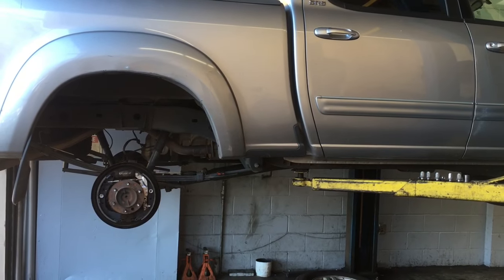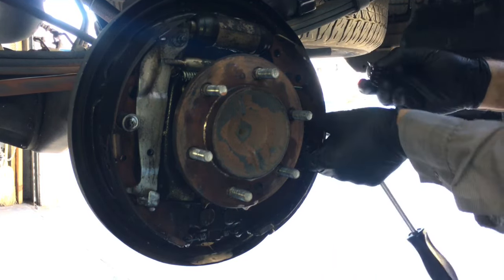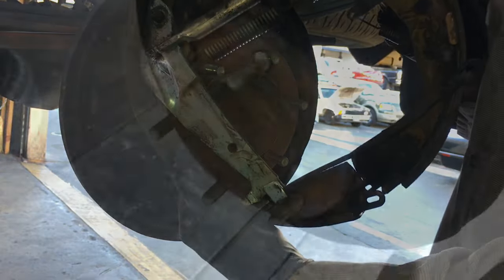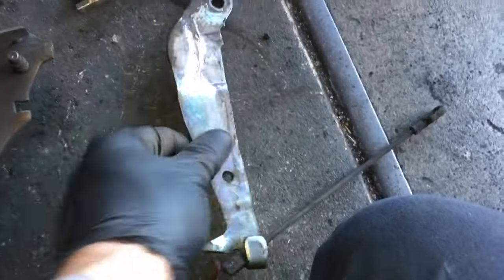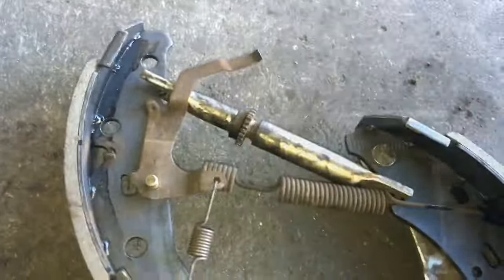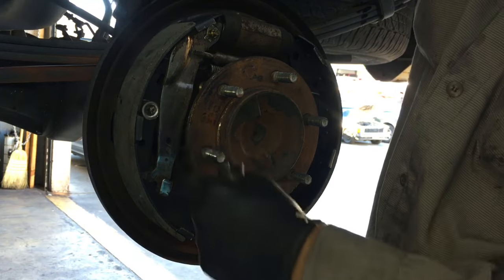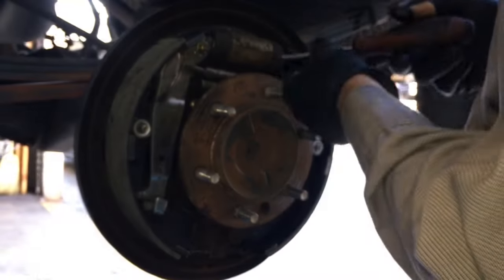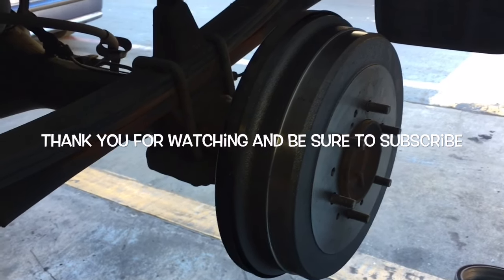How To Replace Rear Brake Shoes And Drums On A Toyota Tundra (2000-2006)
Brian Eslick from How to Automotive takes you step-by-step through the process of replacing the rear brake shoes and drums on a 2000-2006 Toyota Tundra.